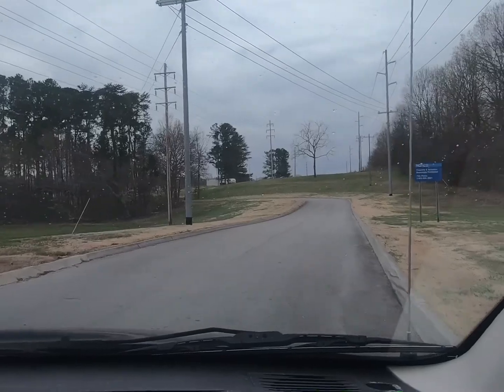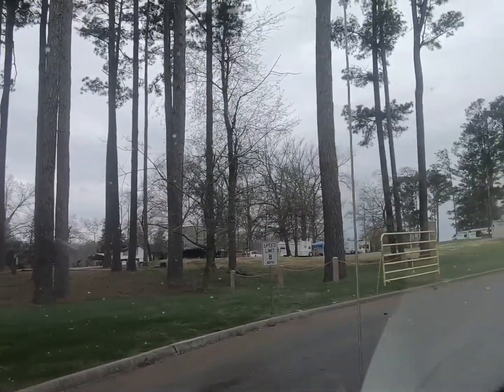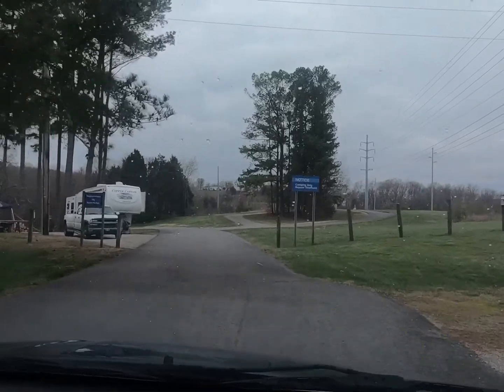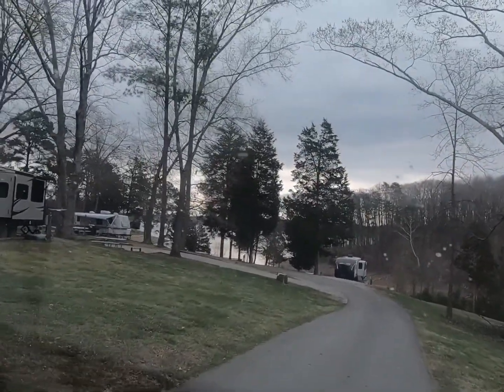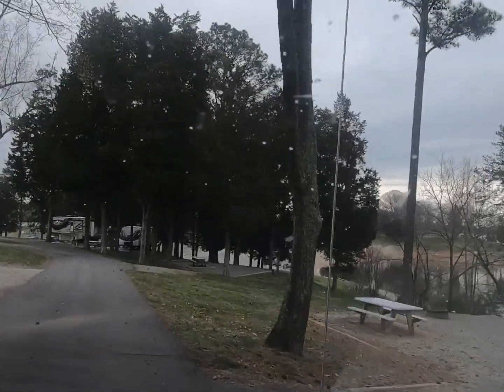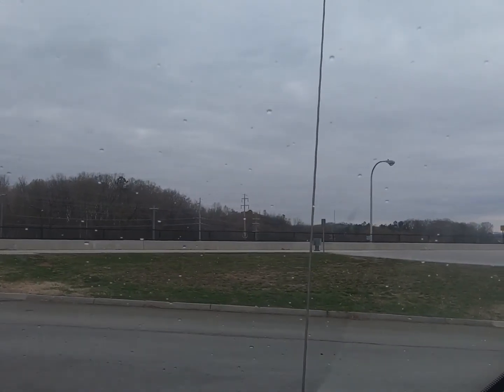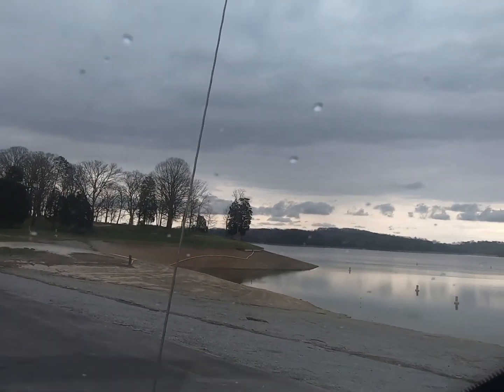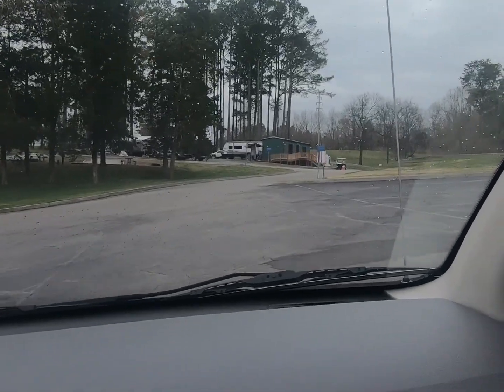TVA Cherokee Dam Tour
Tour of TVA Cherokee Dam in Jefferson City Tennessee